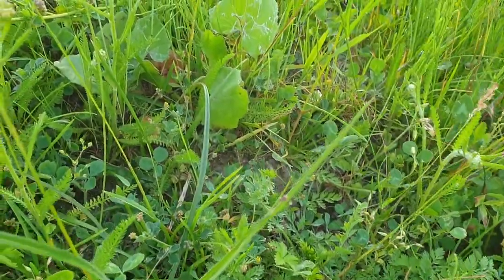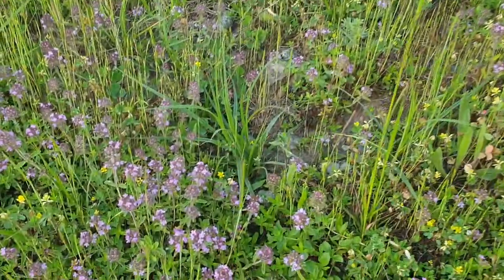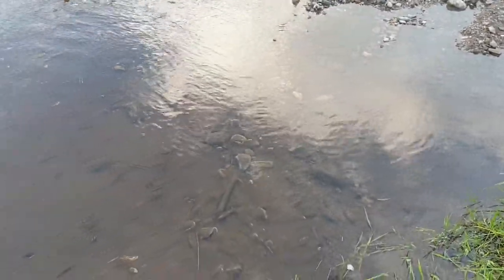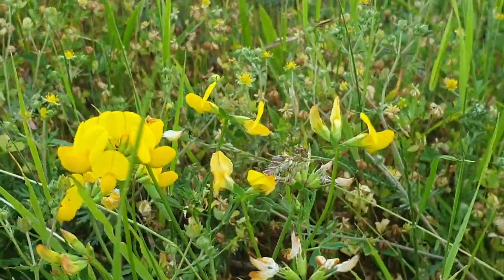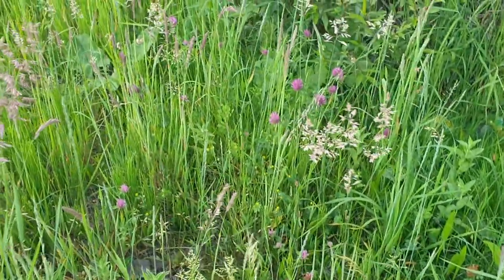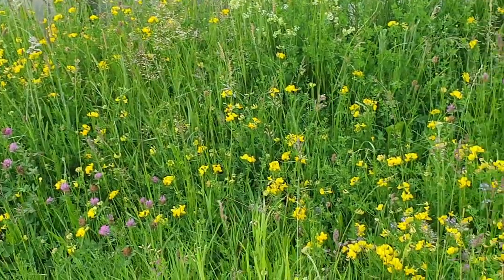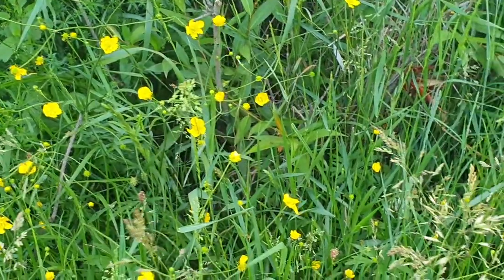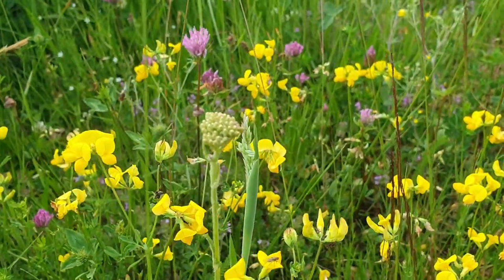Wanderings by the river on a calm evening, admiring the wild flowers and little creatures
Join me on this meandering and see with me the beauty of nature. Flowers, little critters and a beautiful sunset by the river, brings peace to the soul.